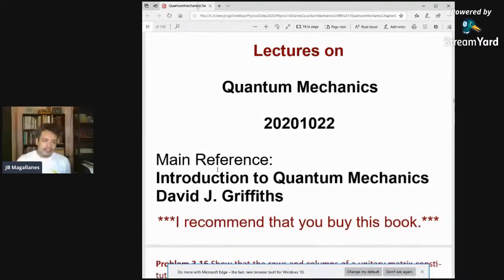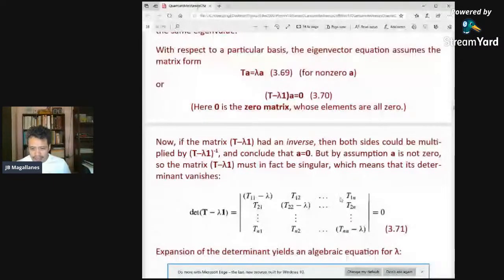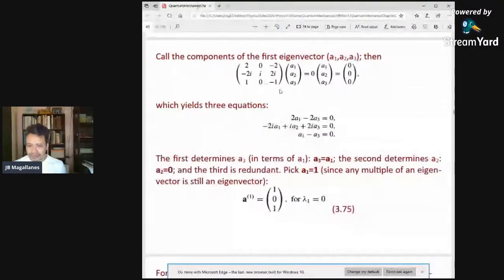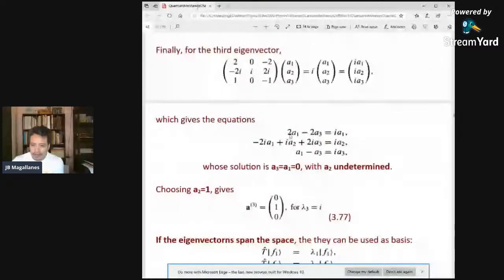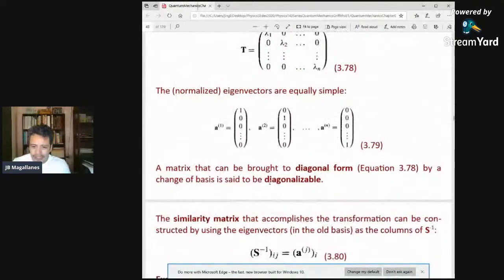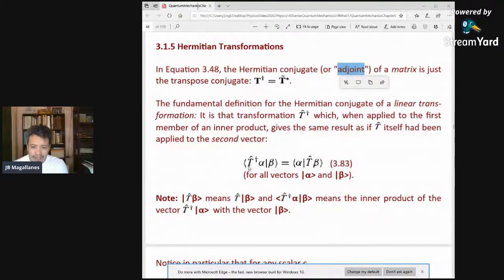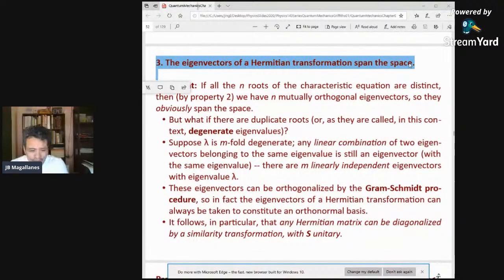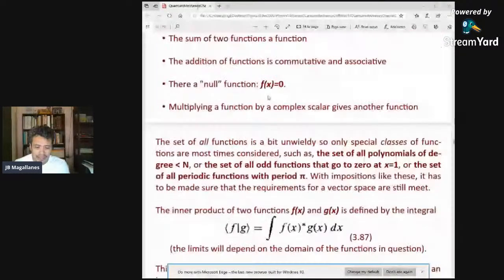Quantum Mechanics Lecture 11